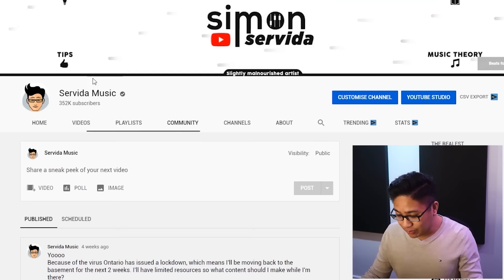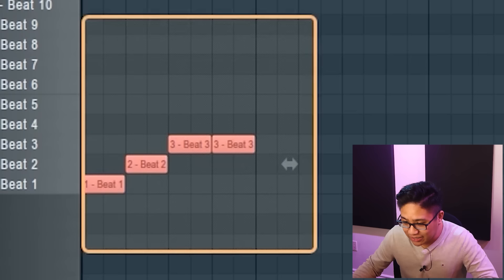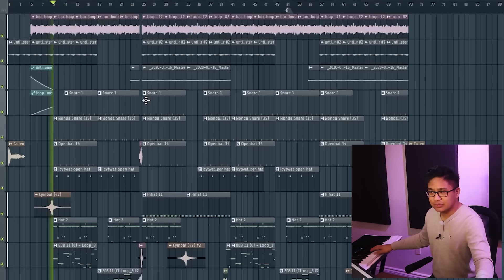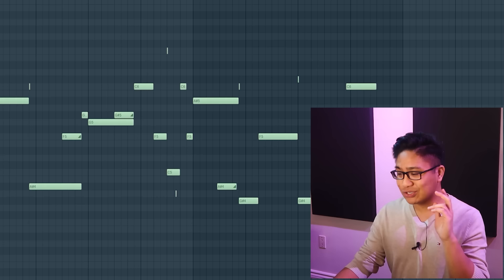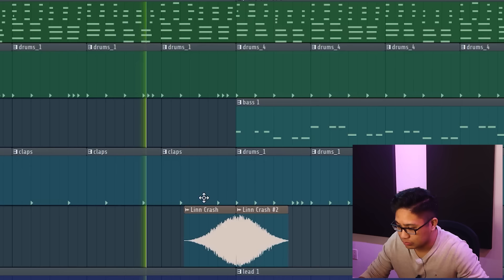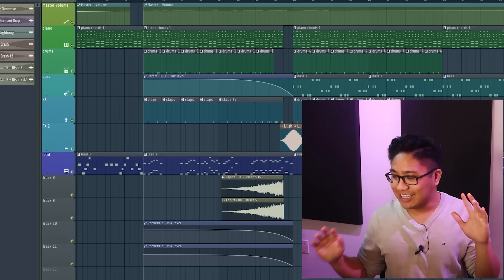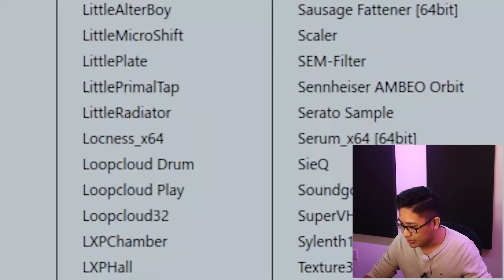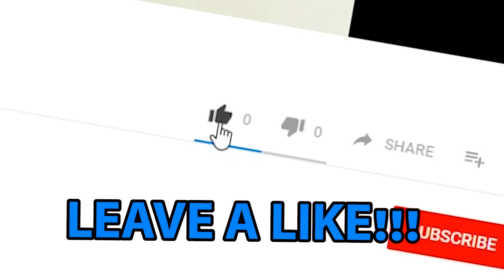Fixing My Subscribers Beats In FL Studio!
Wanna learn how to create catchier melodies and chord progressions without wasting years learning music theory?  Then click this link to get my new online course Pro Level Beats now!

Back at it with another episode of Fixing my Subscribers beats in Fl Studio! My subscribers asked me specific questions about their beats regarding melodies, drops, bass lines, chords, and many more! Let me know if you like this format better! Let me know if you want to see another episode!

Go follow my editors @seen.png @mdosik